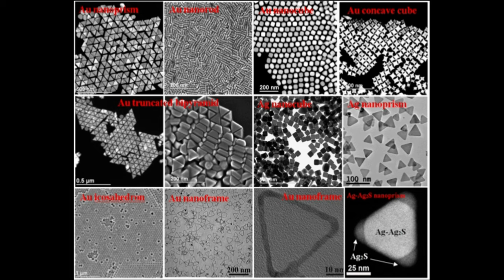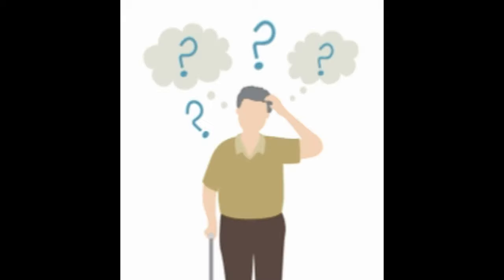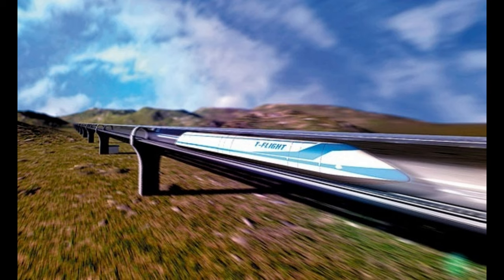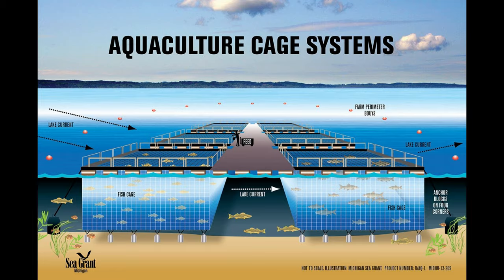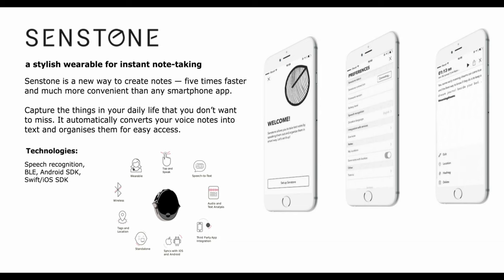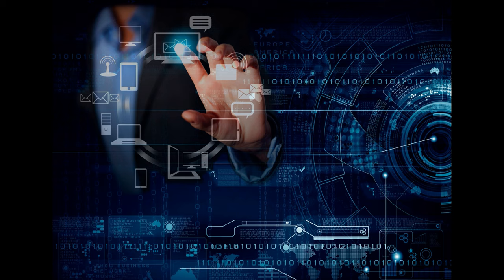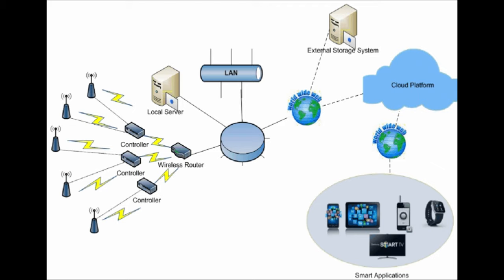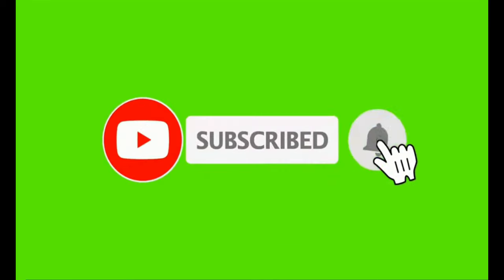The Top Technologies that are going to change the World in many possible ways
Here's the information about some of the top technologies that are going to change the world